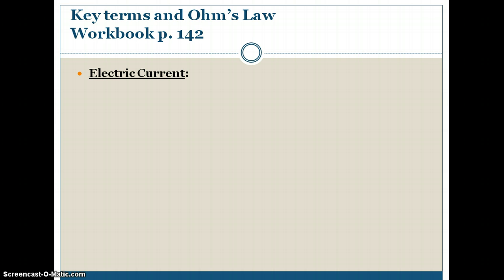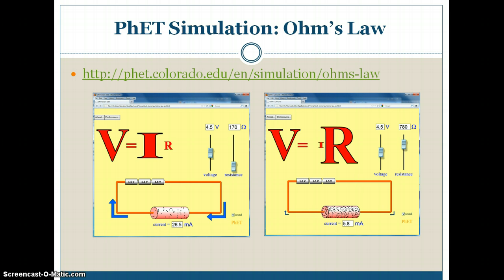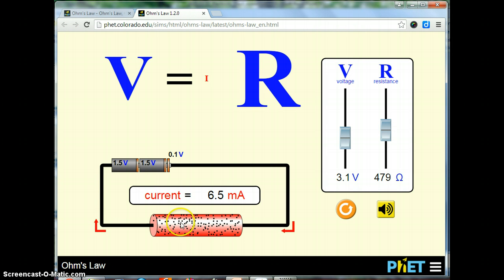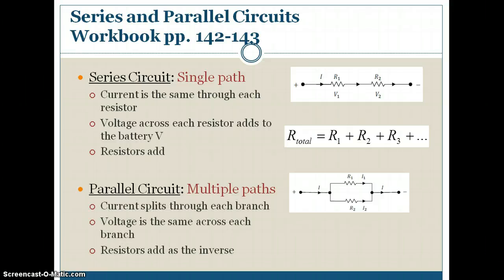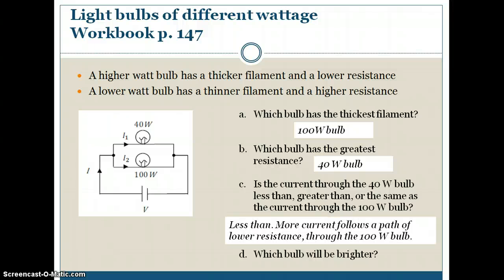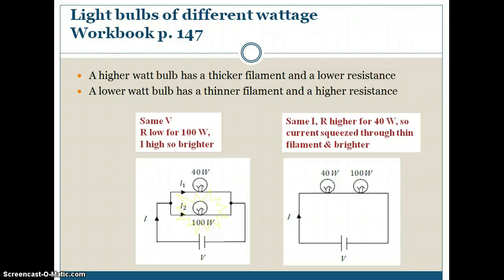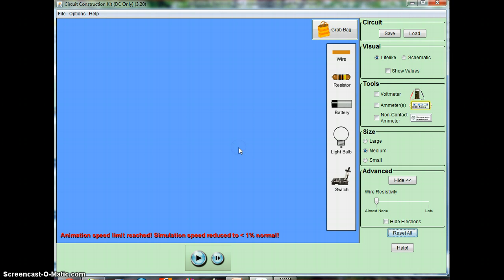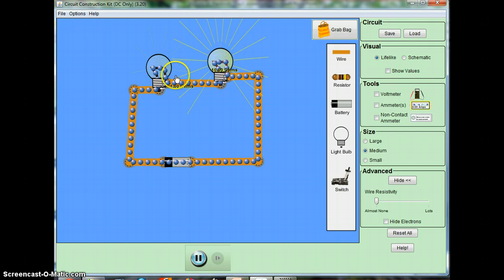Notes on Ohm's Law